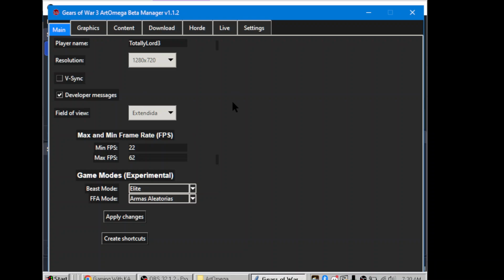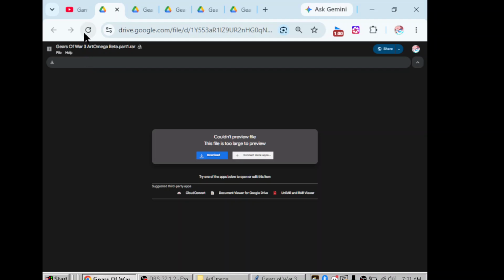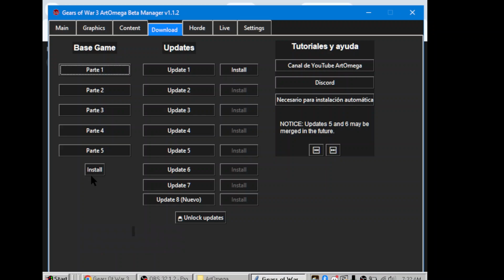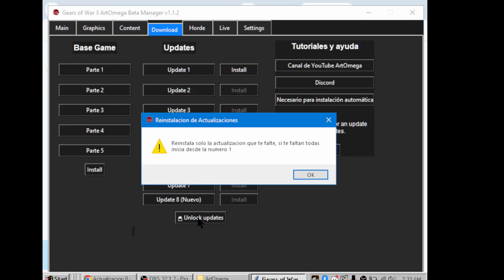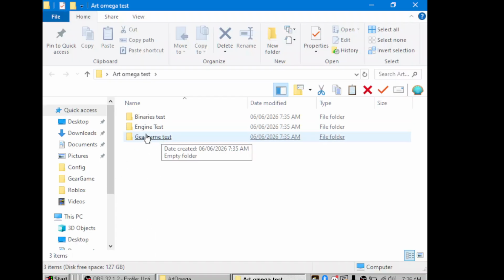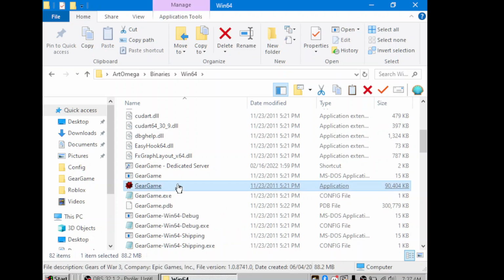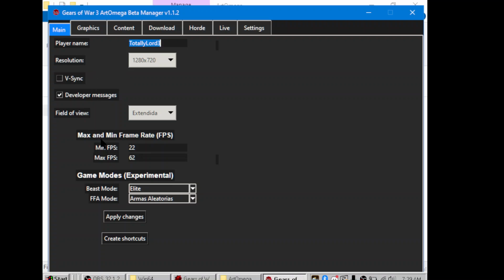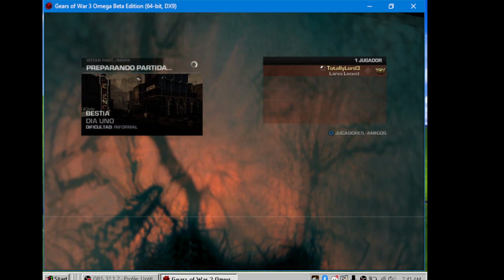Gears of war ART OMEGA TUTORIAL!